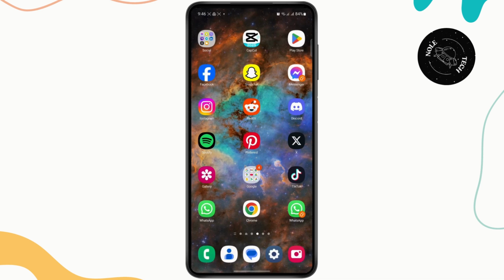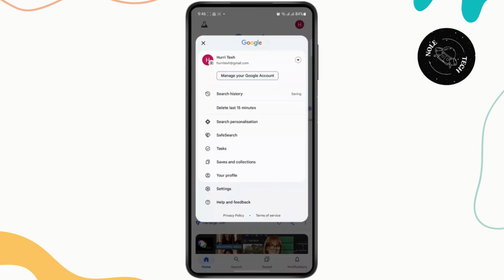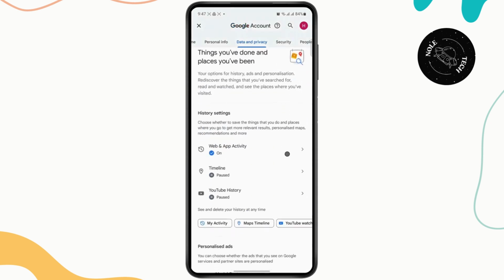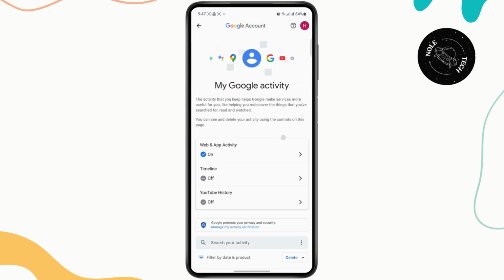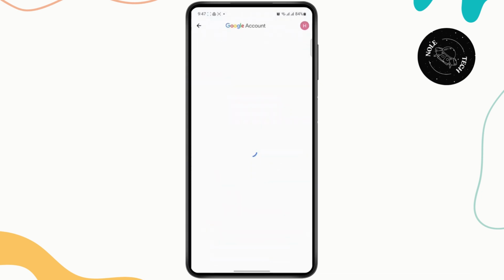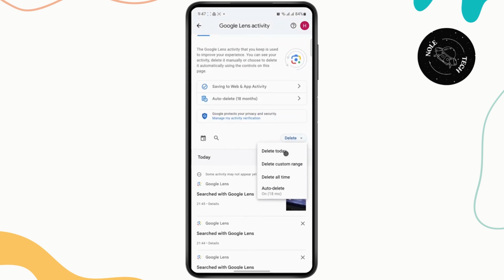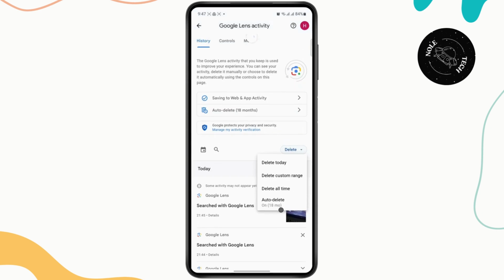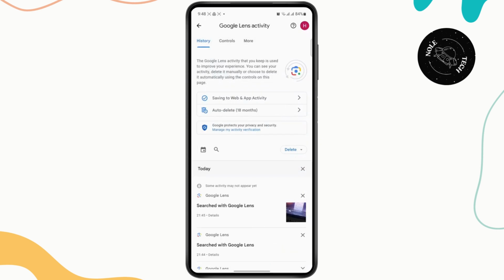How to Delete Google Lens Photos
Learn how to easily delete your Google Lens photos and clear your search history in this step-by-step tutorial. Whether you're looking to remove individual images or erase your entire search history, this guide will show you how to manage your Google Lens data.

In this video, you'll discover how to delete Google Lens photos from your device and clear your search history for a cleaner, more organized experience.

0:20 Step 1: Accessing Your Google Lens Photos
0:45 Step 2: Deleting Individual Photos
1:05 Step 3: Clearing Google Lens Search History